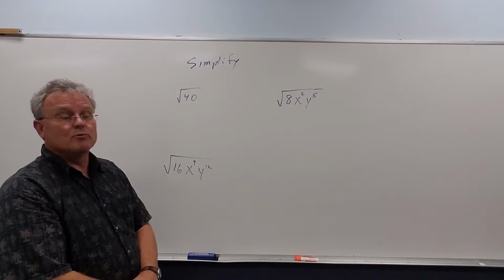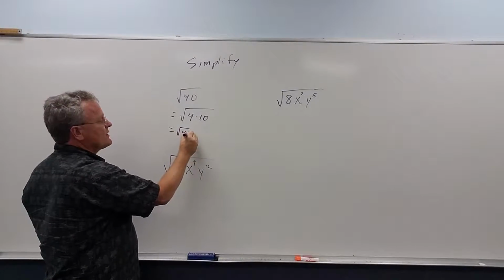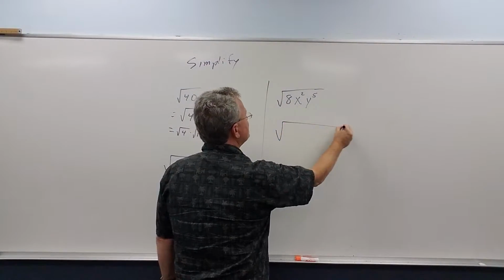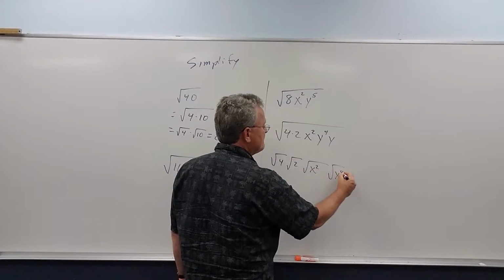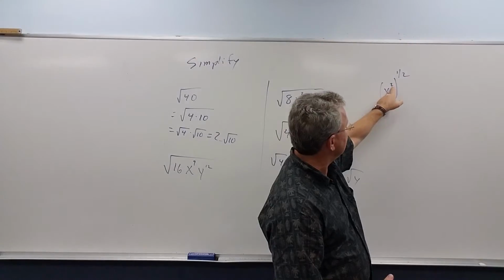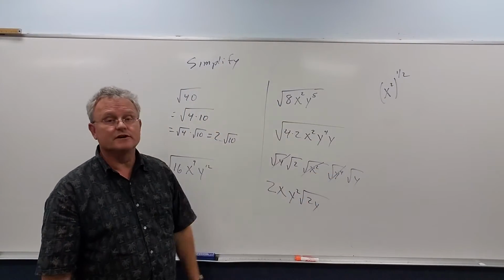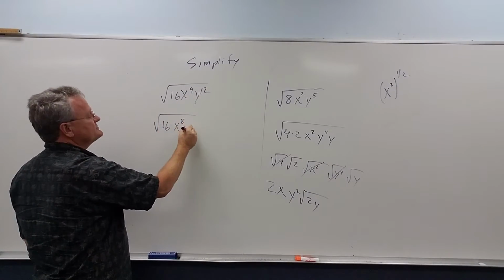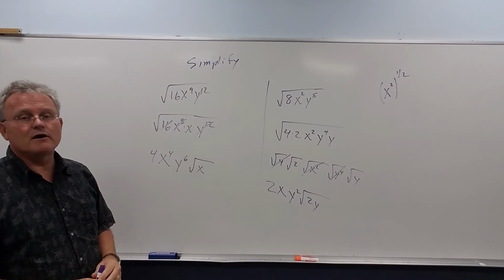Simplify Square Roots